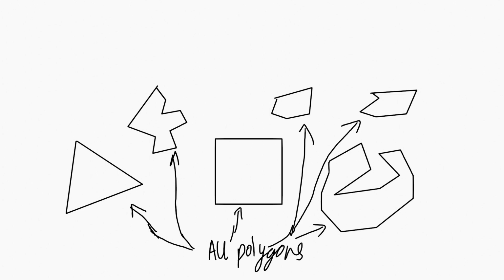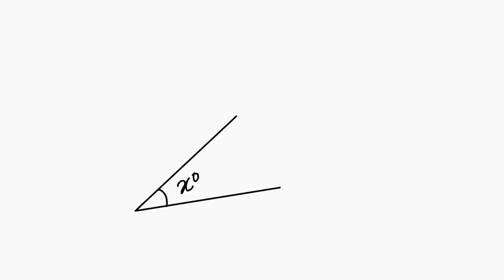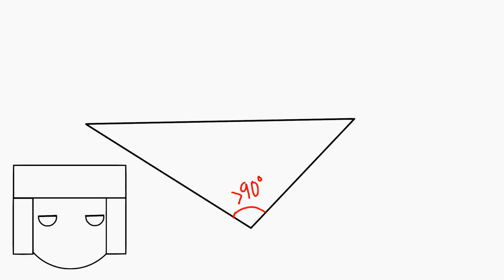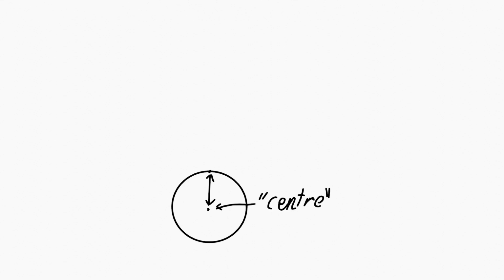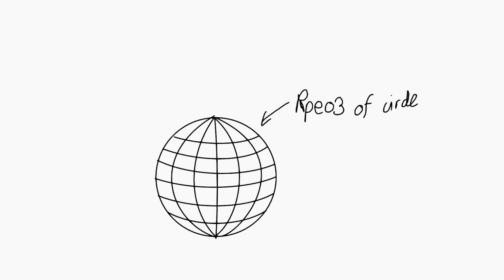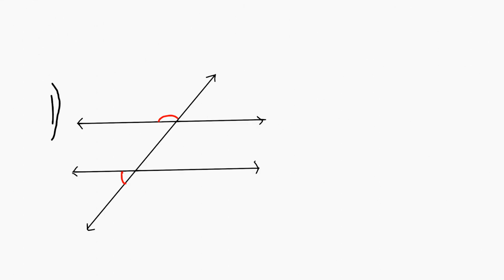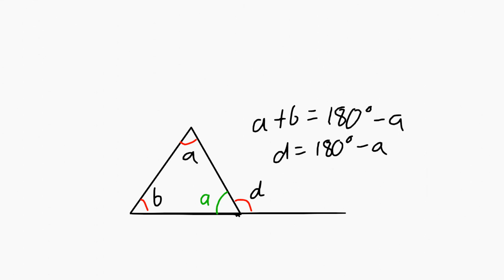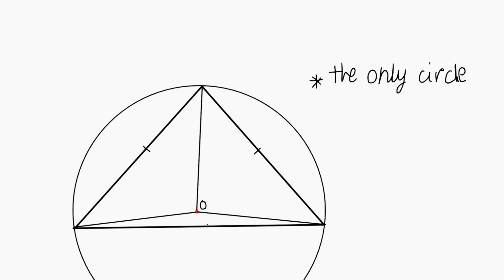almost everything about pure geometry